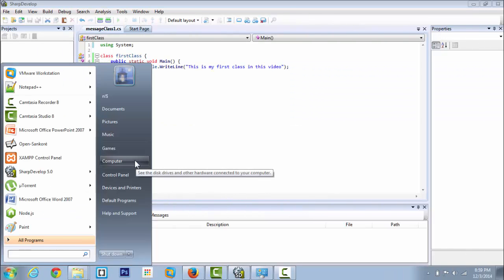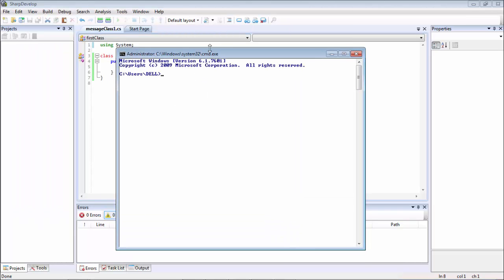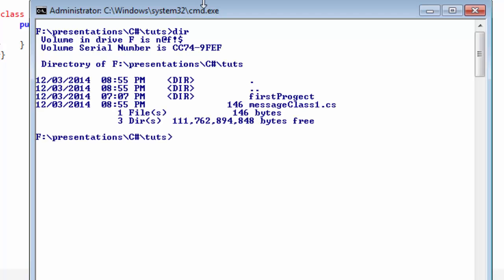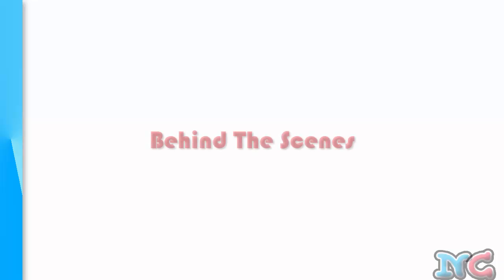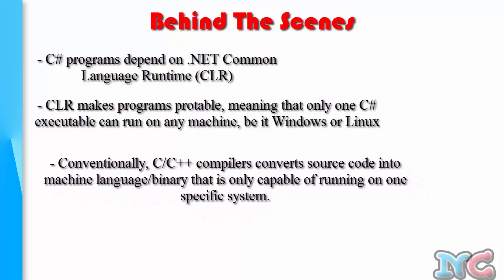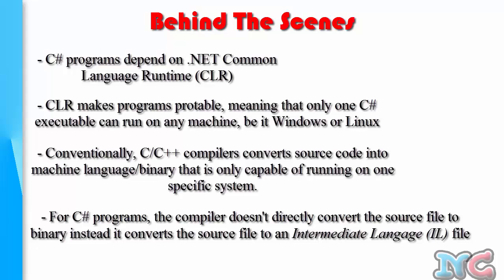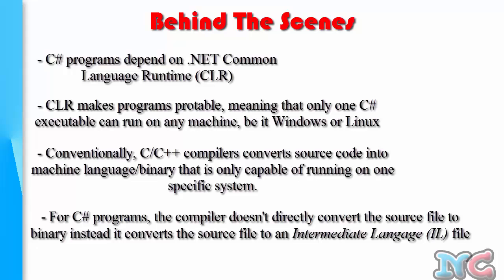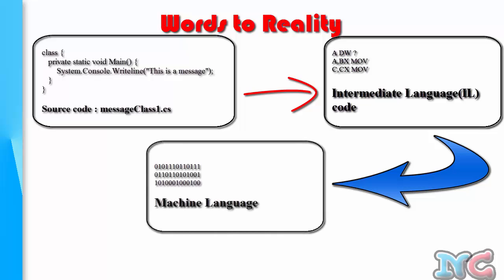C# Tutorial | Beginner to Advanced | Writing Our First C# Program | Chap-1 | Part-2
We will continue on with our tutorial and in this second part of chapter-1, we shall solve the issue of compiling our C# class using cmd, because generally, SharpDevelop can only compile and build solutions, i.e. projects/windows apps. We will then peek behind the curtains and explore the inner workings of a C# compiler that is unique than traditional C/C++ compilers. This time we will be introduced to the concept of Common Language Runtime (CLR) that makes C# codes extremely portable.